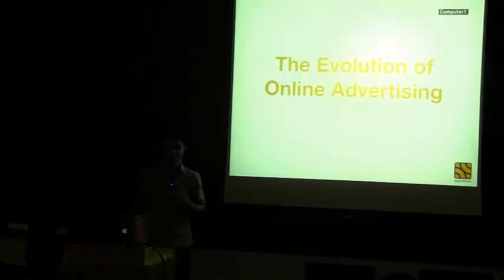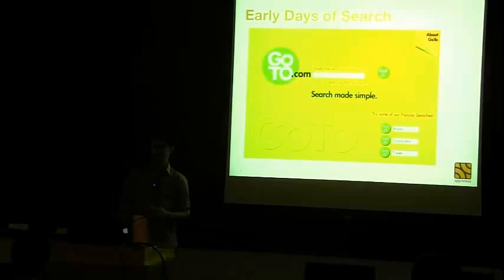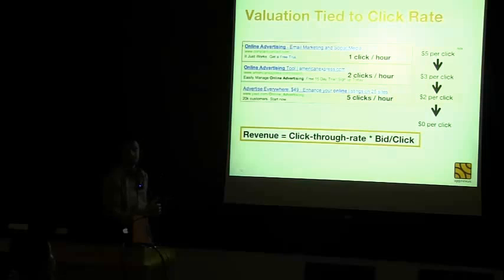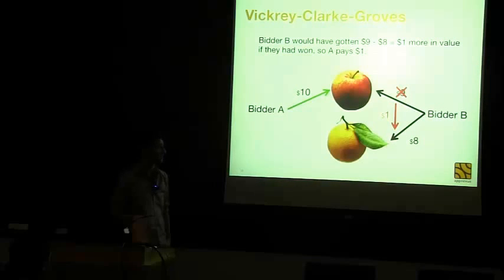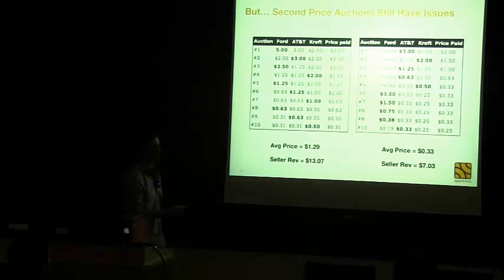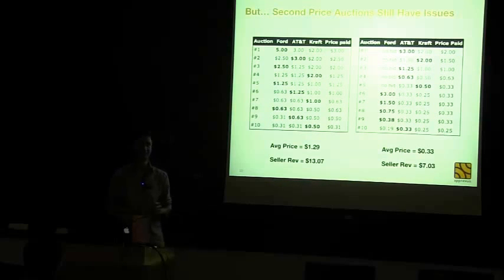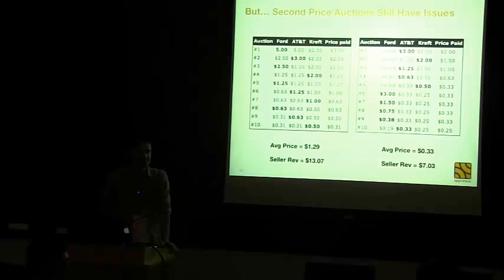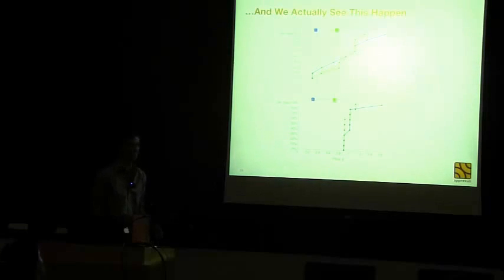Q2: Guest Lecture: Arel Lidow